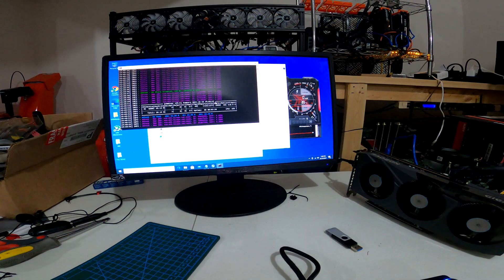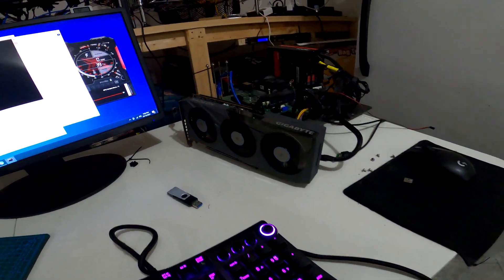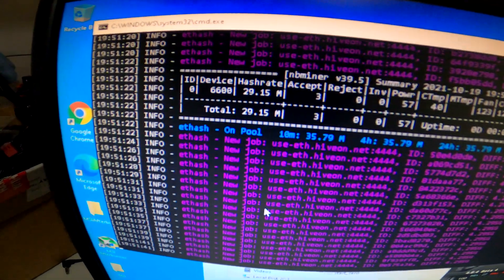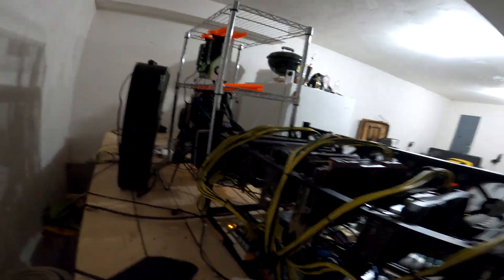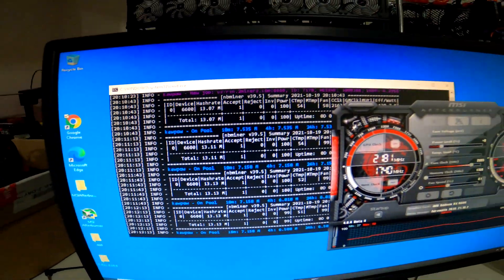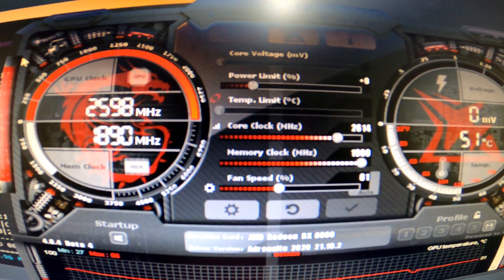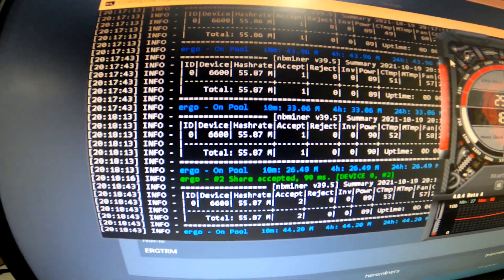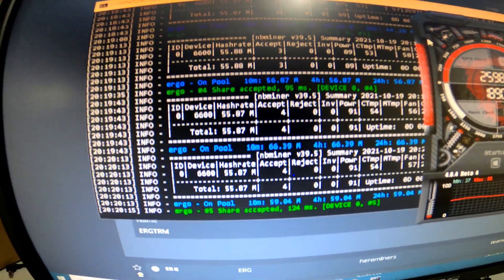Hashrates testing On The NEW RX6600 NON XT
We are testing the hashrates on the  NEW Radeon RX 6600 NON XT.
We are testing Ethereum (Eth) Raven (RVN) and Ergo (ERG).
This card is pretty power efficient and does well in windows on hashrates.
We plan to do a compare and get these tested in HiveOS

📌 RX6600 GIGABYTE EAGLE Triple Fan (ETH):  29.20 MH
Core: 1305
Memory Clock: 1900
Power 0+
Fan: 81

📌 RX6600 GIGABYTE EAGLE Triple Fan (ERGO): 55.87 MH
Memory Clock: 1900
Power 0+
Fan: 61%

📌 RX6600 GIGABYTE EAGLE Triple Fan (RVN): 13.20 MH
Memory Clock: 1750
Power 0+
Fan: 81%

Link to the GPU we used Gigabyte AMD Radeon RX 6600 Eagle Triple-Fan 8GB GDDR6 PCIe 4.0 Graphics Card:

Link to Kingwin Frame:

Link to intel i7 Processor:

Link to RTX 4000 Quadro:

CHAPTERS:
0:00 INTRO
0:14 Hashrates Eth ERGO RVN
9:50 Conclusion